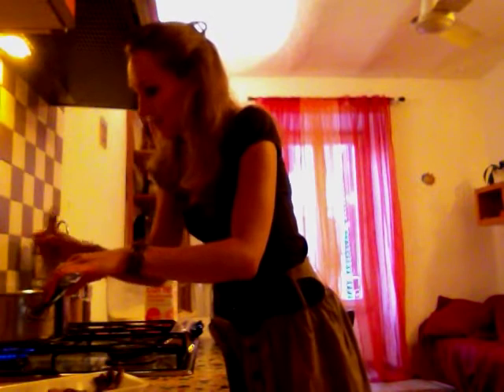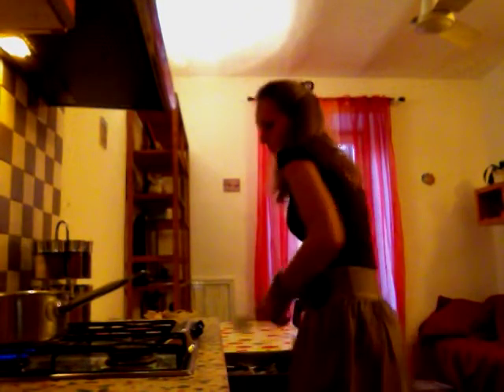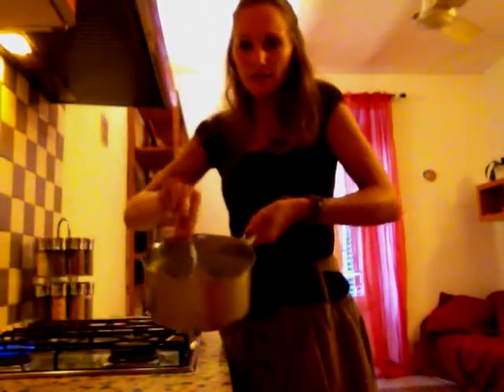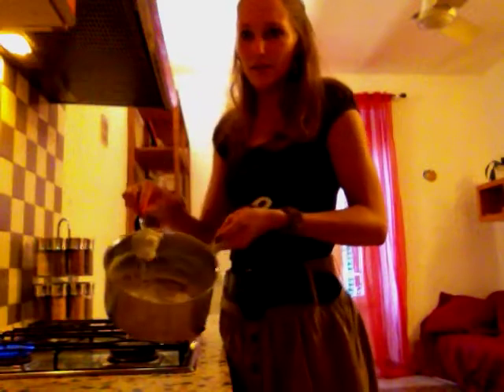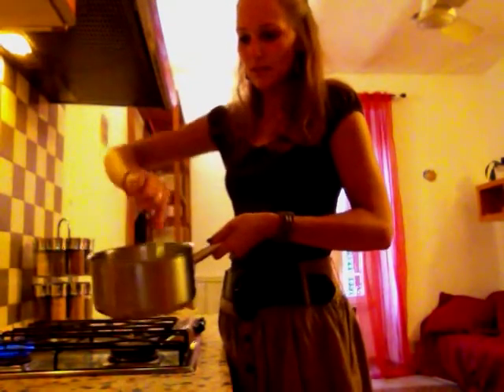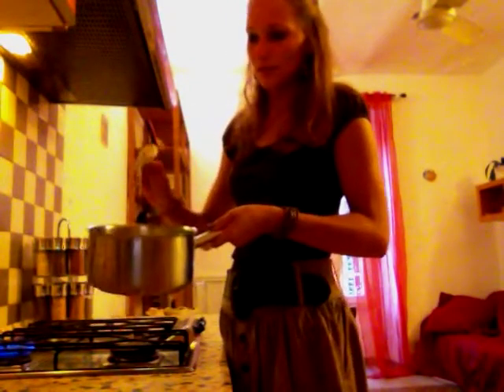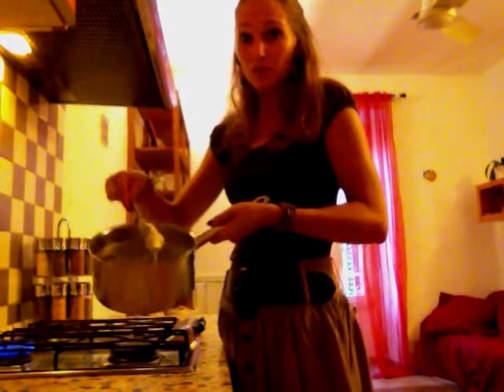Béchamel sauce with mushrooms recipe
Use this béchamel sauce recipe as a basis to cook some nice "bouchées à la reine" or lasagne. For the directions and the list of ingredients, please go

(Top: H&M, skirt: Marks&Spencer, earings: Accessories, nail polish: H&M)